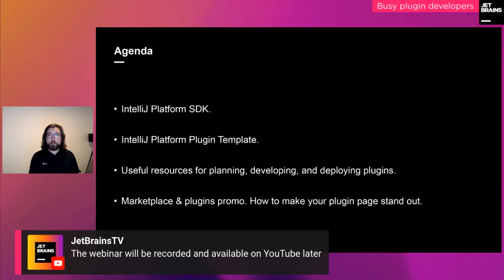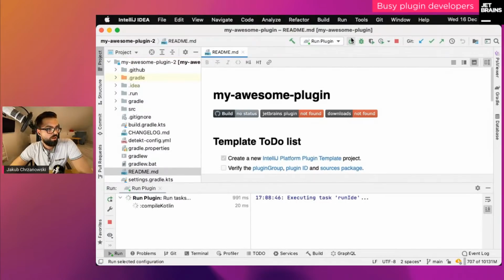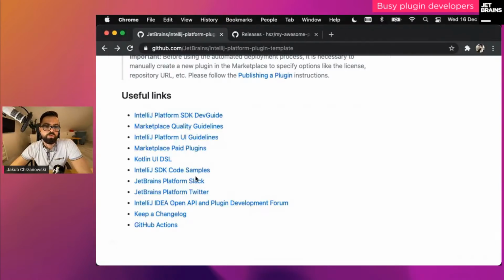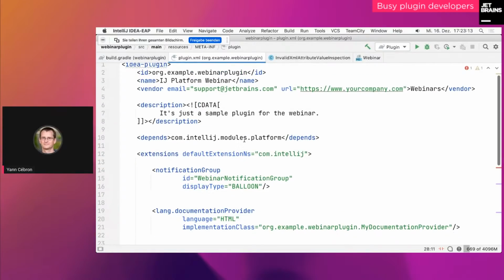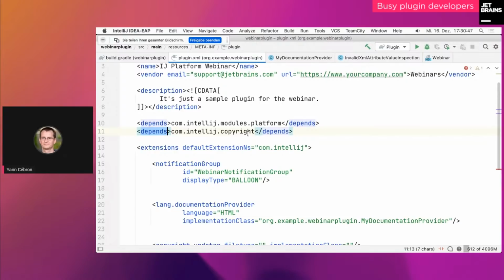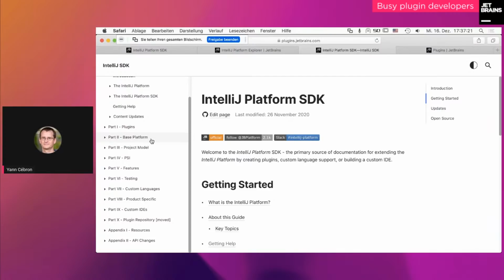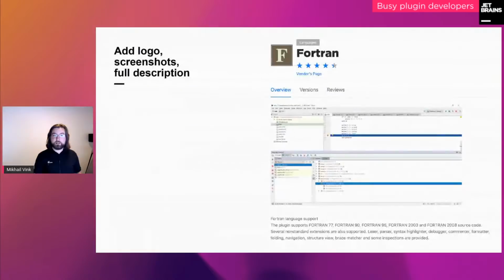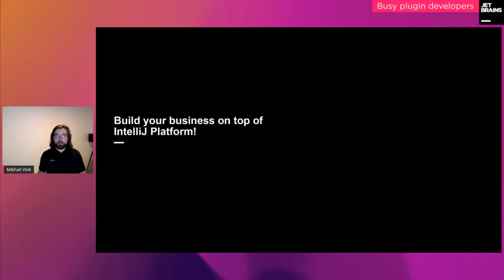Introduction Into JetBrains Marketplace and Developer Tooling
If you are thinking about building a plugin to add new cool features to JetBrains IDEs (or even if you have already), you should join us for this webinar where we will introduce the main features and tooling available in the IntelliJ Platform SDK, and demonstrate how to get started using the IntelliJ Platform Plugin Template. All the links are available at the bottom of this webinar's description.

During the webinar, we will discuss:
- How to make use of the simple deployment process.
- Where to find guides, code samples, and documentation.
- How to use the integrated verification features to help with quality checks.
- How free and paid plugins are different, and potential audience for each.
- How to customize your plugin page and make it stand out in JetBrains Marketplace.

Agenda:
0:00 - Introduction
1:27 - Agenda
3:50 - IntelliJ Platform Plugin Template
20:54 - Plugin DevKit Features
31:39 - IntelliJ Platform Explorer
35:44 - What’s coming in 2021?
40:15 - Introduction to the Marketplace
40:36 - How to make your plugin successful?
51:35 - Sell on the marketplace!
53:36 - Q&A

Categories

Speakers:
Mikhail Vink, JetBrains Marketplace Product Manager
Yann Cébron, IntelliJ SDK Developer Advocate
Jakub Chrzanowski, IntelliJ SDK Developer Advocate